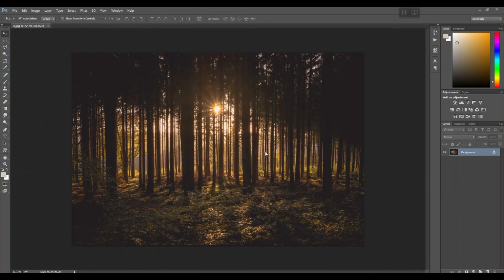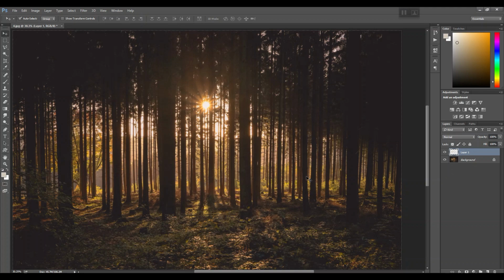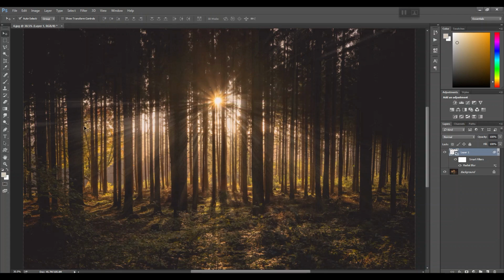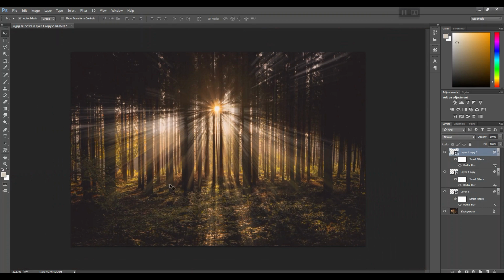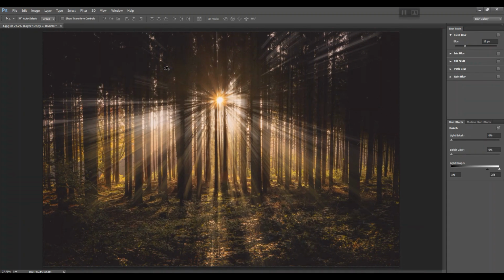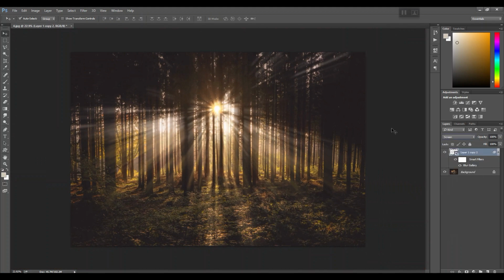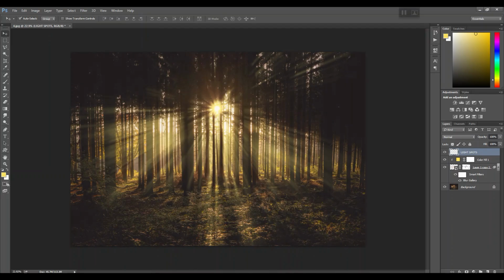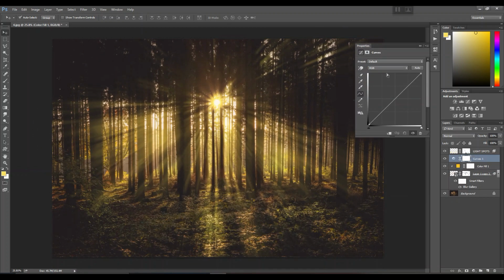How to create Light Rays in Photoshop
In this tutorial we will be learning how to add Light rays to an image by just using different blur techniques.
A very simple and realistic process.

Do watch :
" Secret Tips Of Photoshop : Part 02 "
" Fit to Canvas In Just One Single Click "